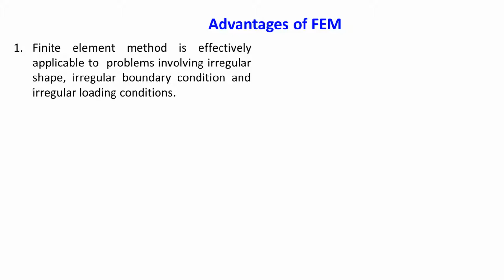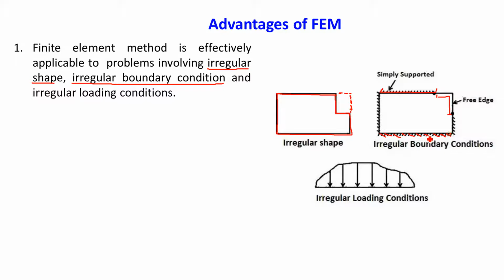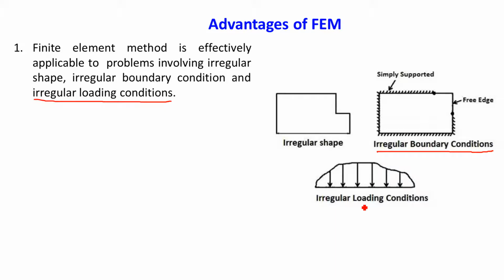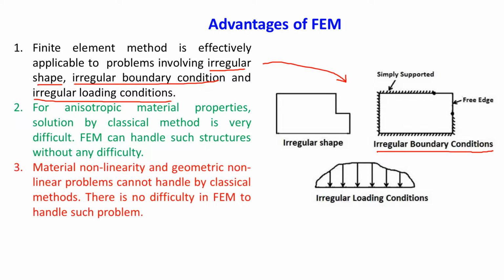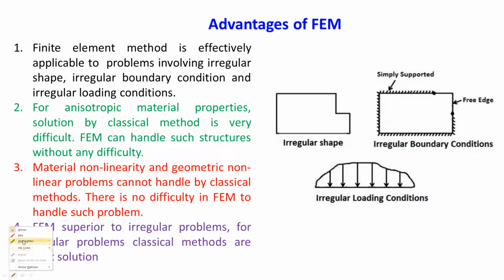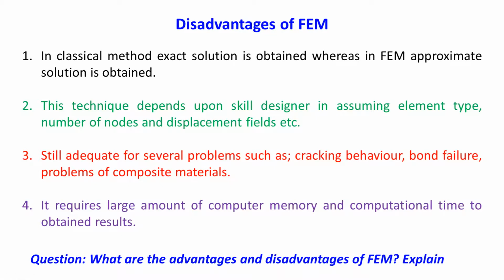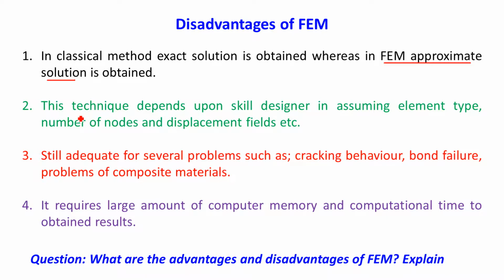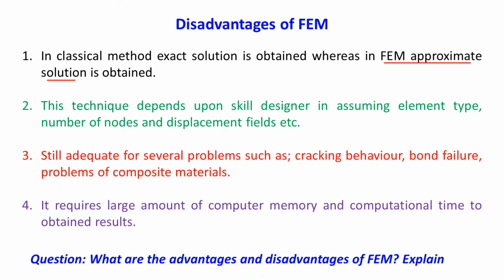Lect03: Finite Element Method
What are the advantages and Disadvantages of finite element method or finite element analysis